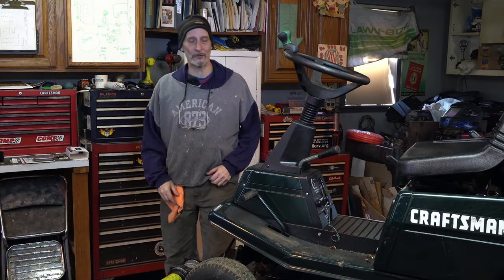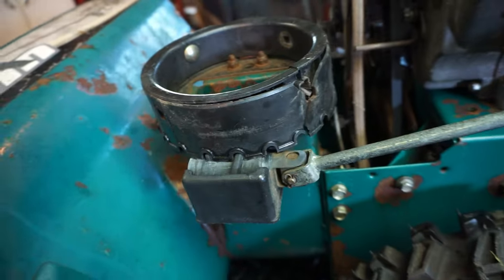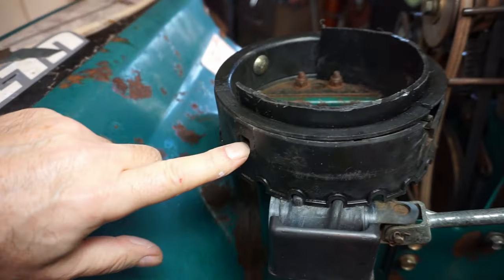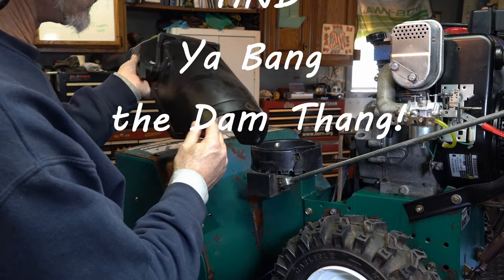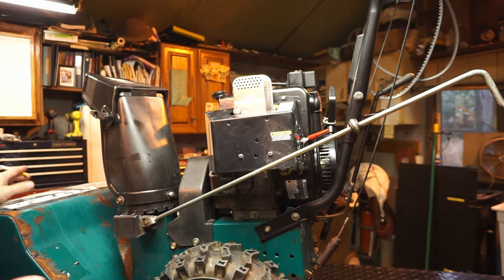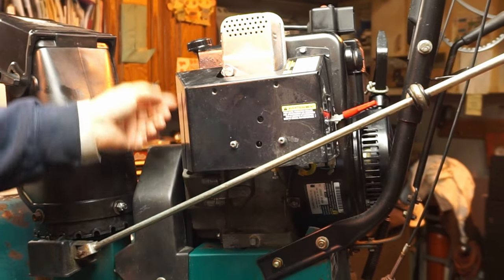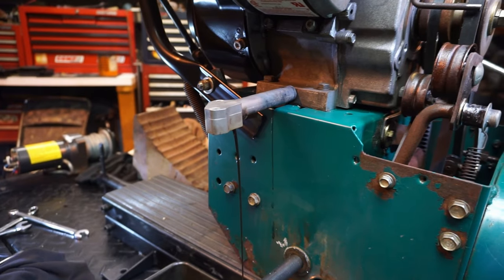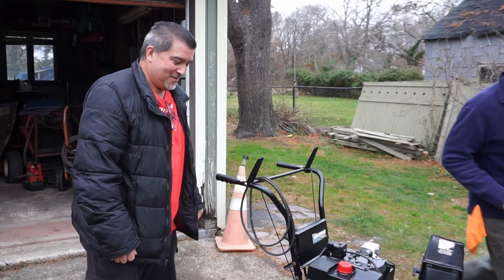EASY FIX-BROKEN CHUTE - Murray 24inch Snowblower 8hp Tecumseh Broken Auger Chute Repair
EASY FIX-BROKEN CHUTE - Murray 24inch Snowblower 8hp Tecumseh Broken Chute Repair
This snowblower has a plastic chute and it broke!
So I came up with a simple repair idea and maybe this can help or at least give you guys and idea!